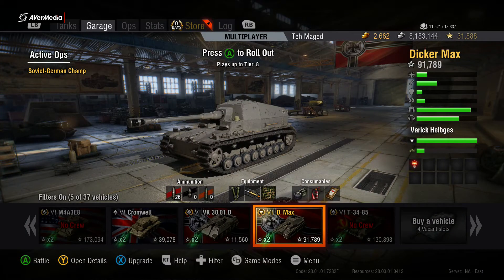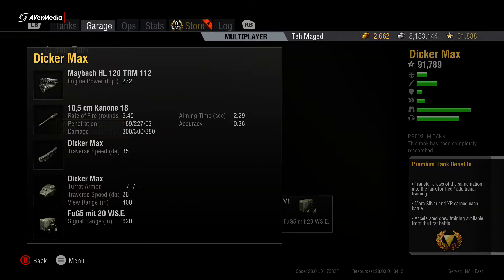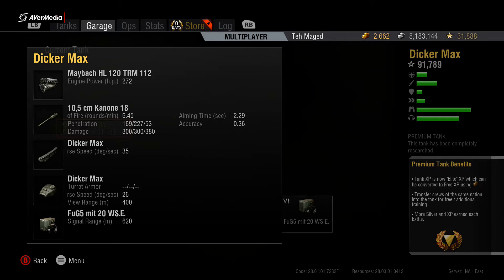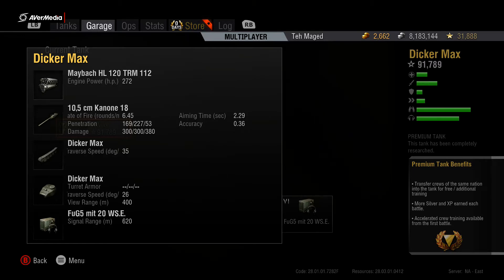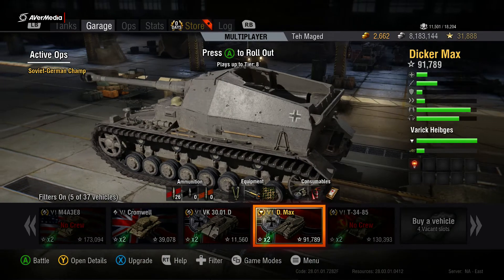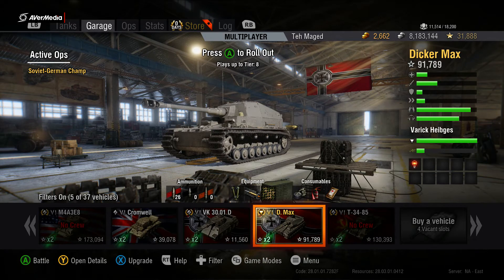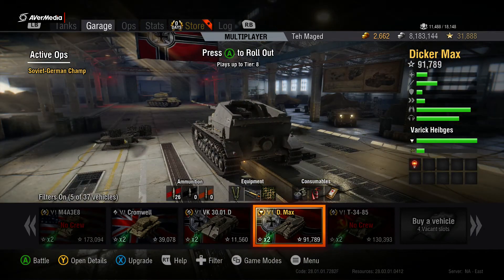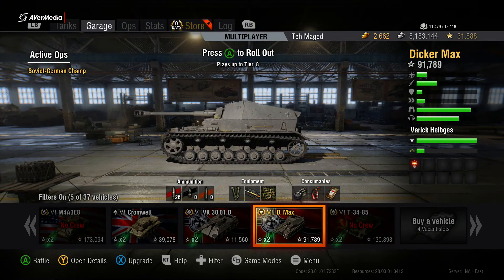Dicker Max tips and tricks(Part 1)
As a premium tier 6 Tank Destroyer I was pleasantly surprised after I purchased this thing and how well it performed. Everything was as I expected...however that gun is devastating. Surprisingly is a better performer than the L/56 88mm gun used on some tanks, offering better alpha and penetration.

Because of the glass cannon nature of the Dicker Max it can't be stated enough. Don't get spotted!  A good game in the Dicker Max should be based on not being spotted and thumping enemy tanks from long range.